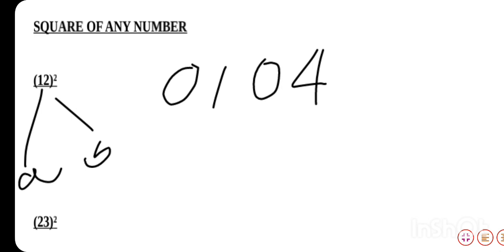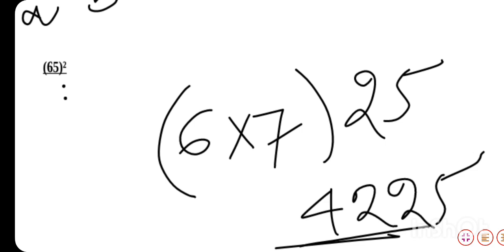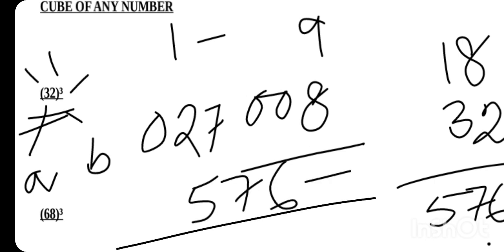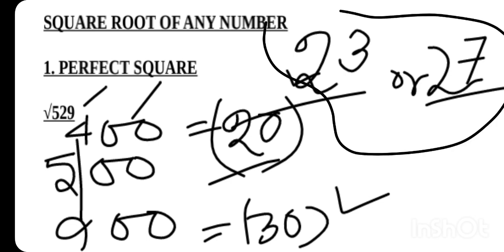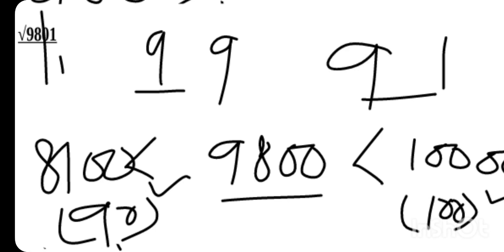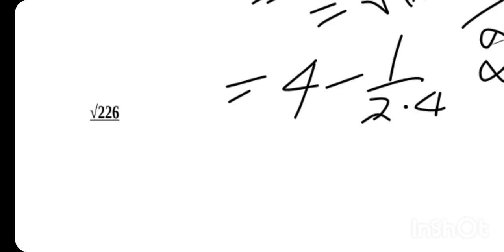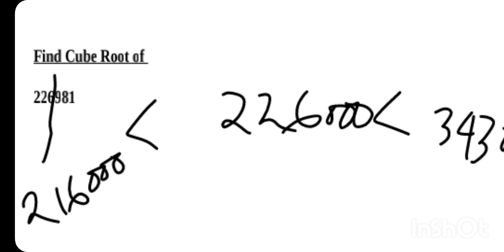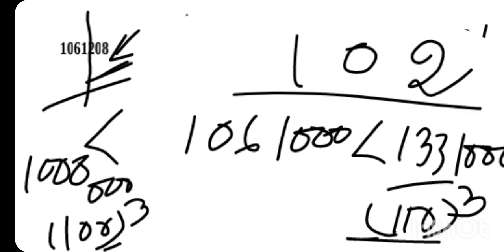Square, Cube, Square Root and Cube root in one video with easy trick